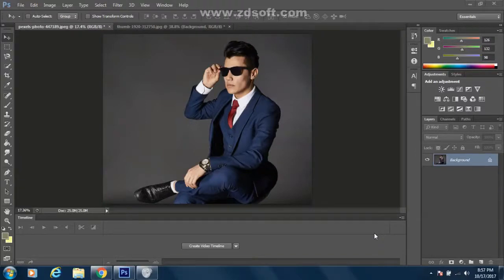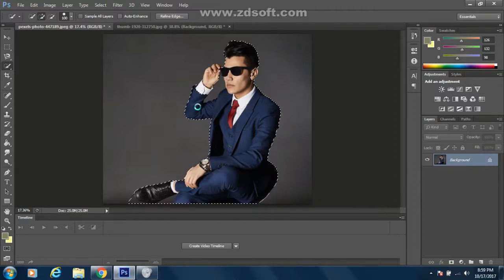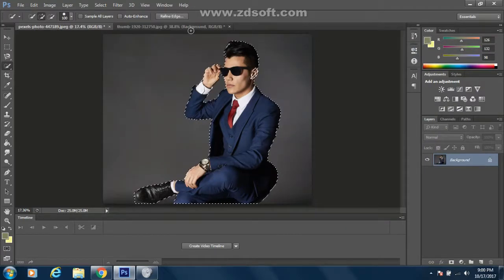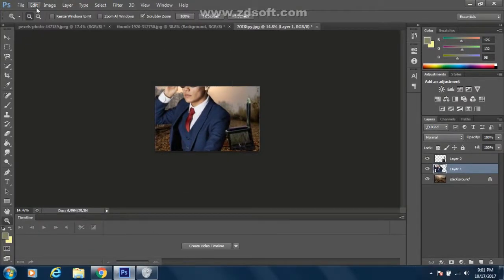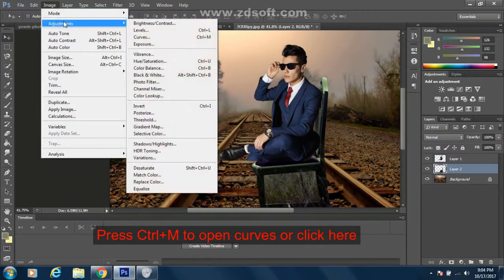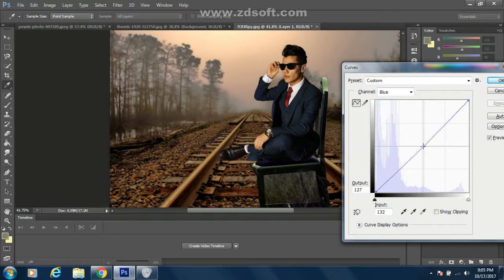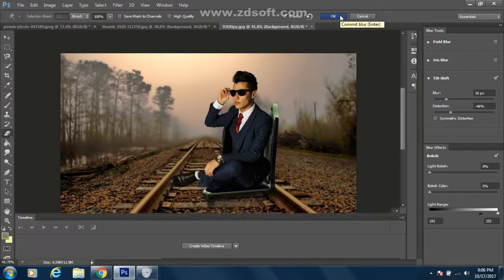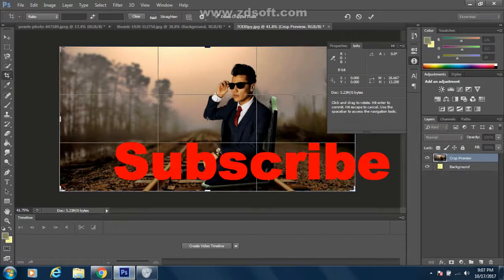Photoshop Tutorial for Beginners | How to convert indoor photo to outdoor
Hi,In this Photoshop tutorial, I show you how to make selection and extract a subject, replace the background and then make them blend nicely.

In this video I show you a super fast technique for matching the colour between the foreground and background when retouching composite images so that everything blends in so much more realistically.

►Photoshop Tutorial How to clear face and remove